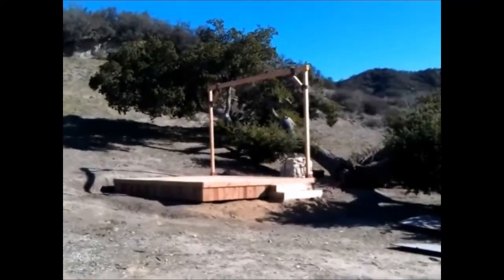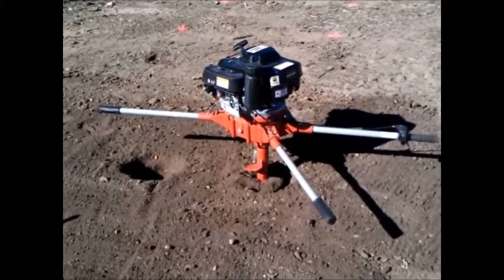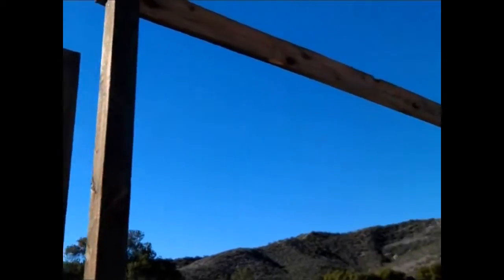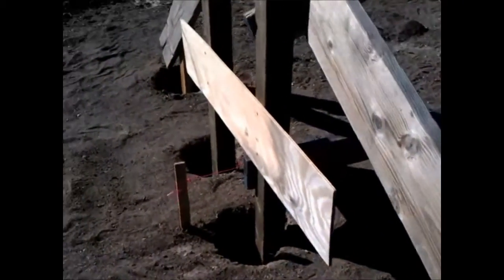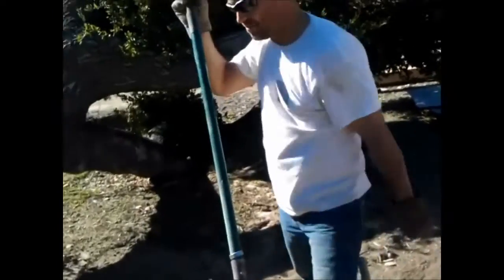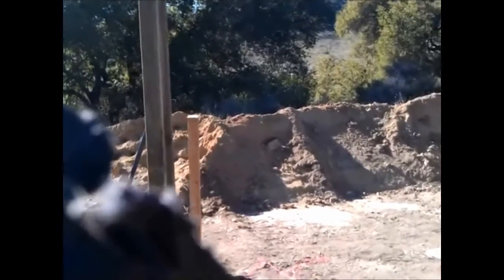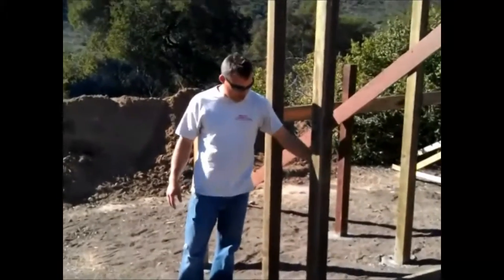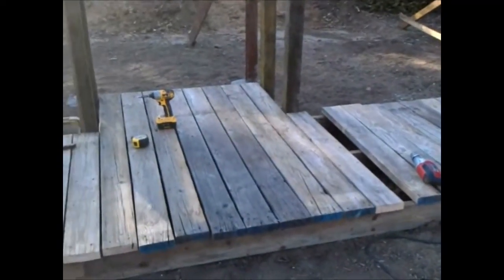Making An Old West Ghost Town - Old Western Town Jail - Walls & Porch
We're making an old west ghost town.  We started the old western town jail walls & porch.  This framing will support the façade walls and connect to the front porch walk way.  If you are interested in making old west buildings for your backyard you have to check this out.  This is our old western sheriff's office and jail façade false front construction video part 1.  Learn how we make an old west town perfect for any backyard, attraction, or other location.  In this video we start framing the marshal's office façade and begin the fabrication of the old western mining ghost town jail and general store facades.  They will be constructed of 4X4s, 2X4s, 3/4 Plywood, and then decorated with either stucco, old reclaimed wood, or new fence slat redwood boards.  It's a hole digging, cement flying, wood cutting, screw zipping time!  This series of videos will give you an idea of how to build film sets and false fronts for themed attractions and decorations.  Please check out our Halloween face book page for more construction pictures of the western build and Halloween props.

Purple Planet Music - Cattle Drive
Teknoaxe - Doc Holidays Gun Show